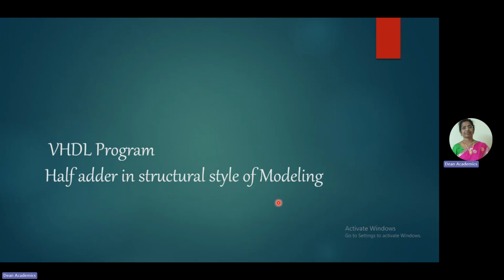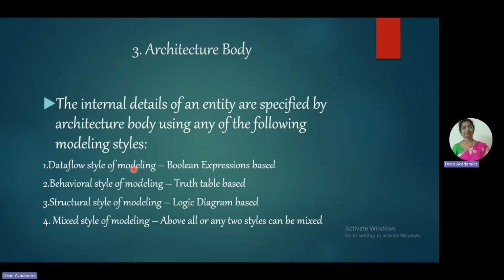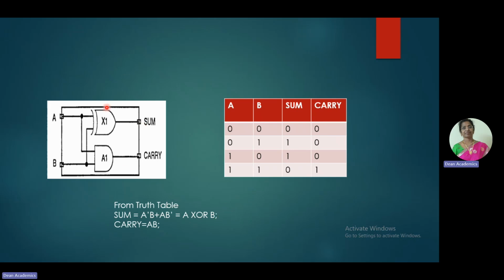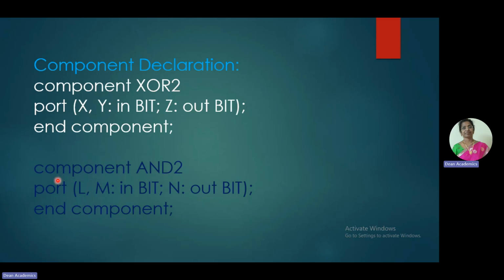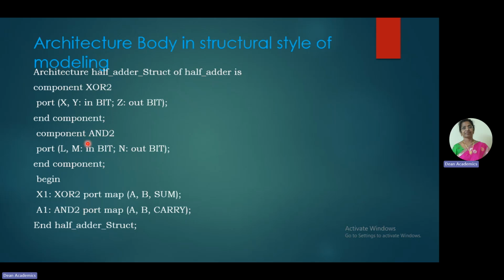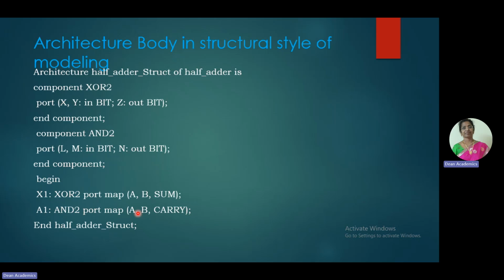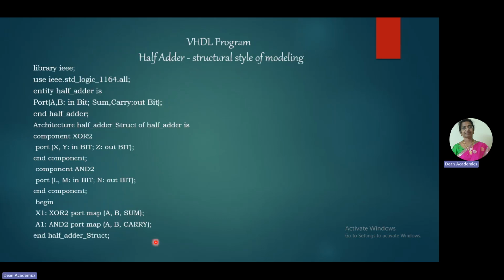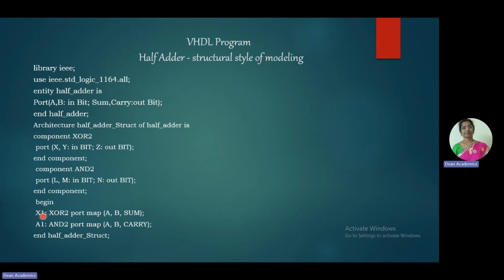Beginners VHDL program for Half adder l structural style of modeling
Basic VHDL Programming for beginners Half Adder1